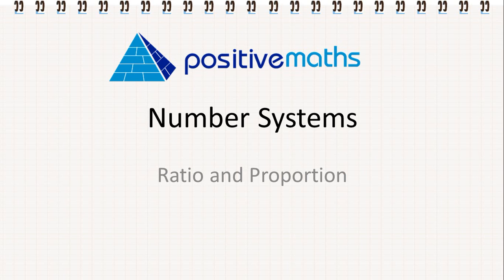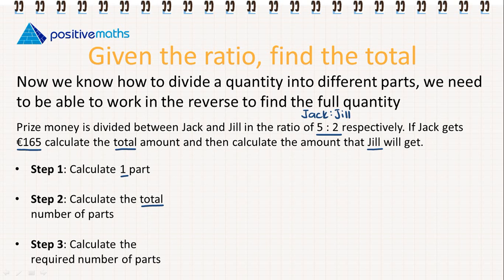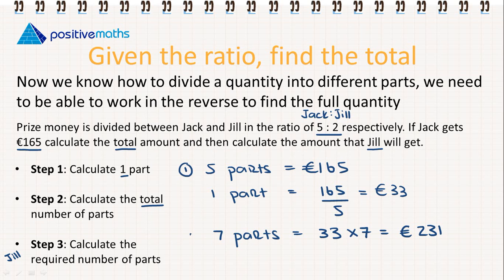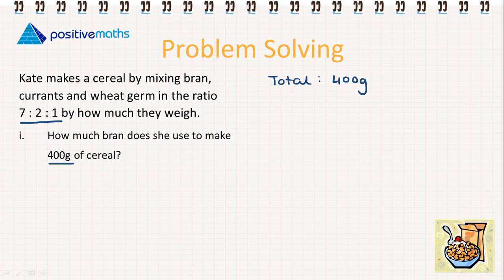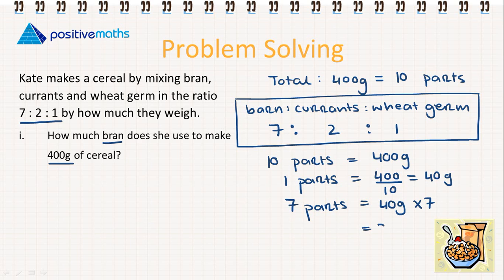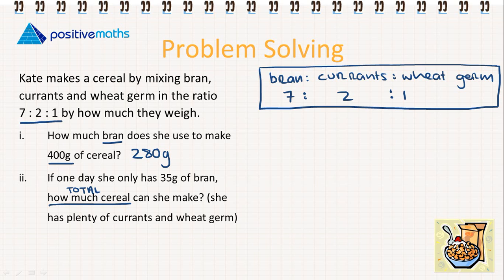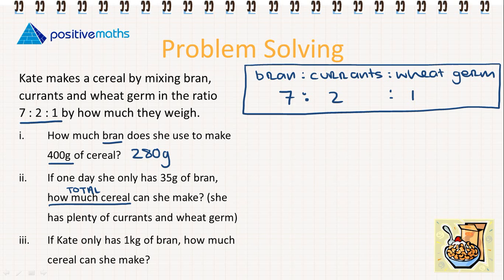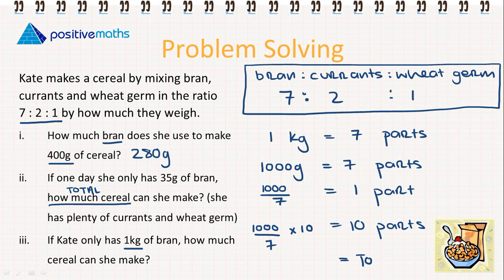3.1.k Ratio and Proportion 3 - Finding the total